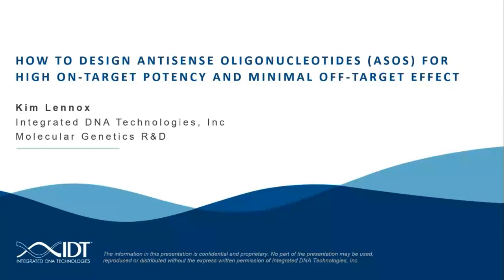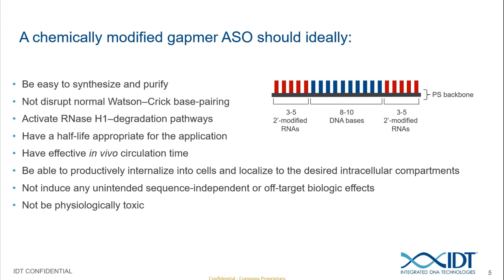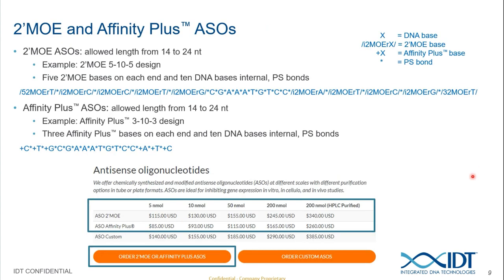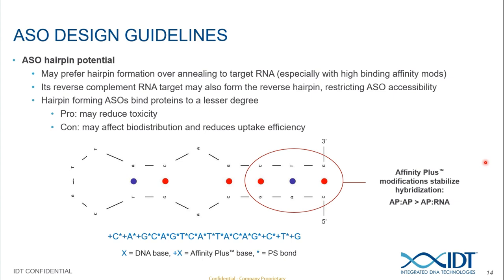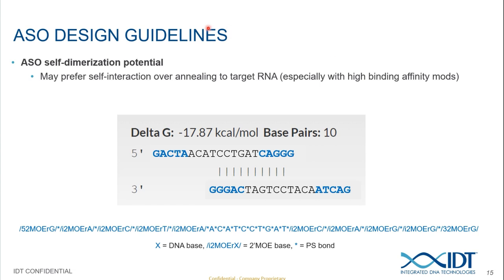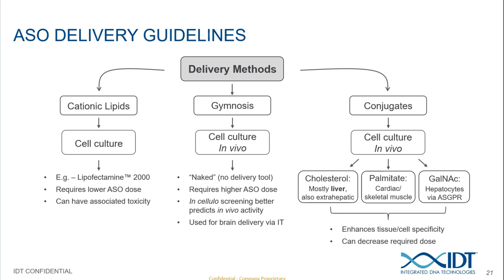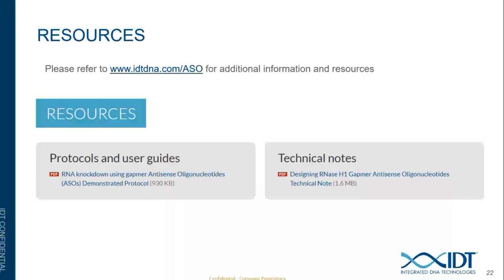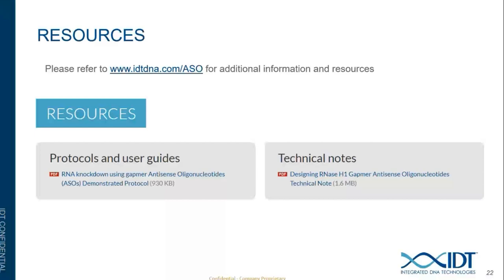How to design antisense oligonucleotides for high on-target potency and minimal off-target effect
Antisense oligonucleotides (ASOs) are synthetic nucleotides that are designed to modulate gene expression.

There are different types of ASOs with different mechanisms of action. RNase H1 gapmer ASOs are chemically modified and designed to cleave their target RNAs. Steric blocking ASOs, are often designed to block the splicing machinery to alter splicing outcomes, or to block the ribosome to inhibit translation.

By watching this video, you’ll pick up insightful tips on gapmer ASOs, which use the endogenous RNase H1 enzyme to degrade a target RNA.